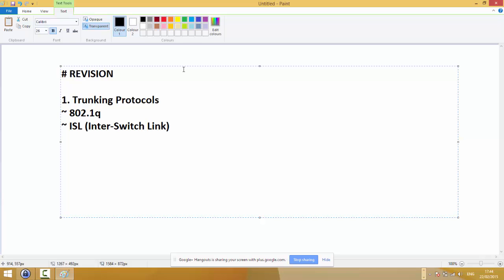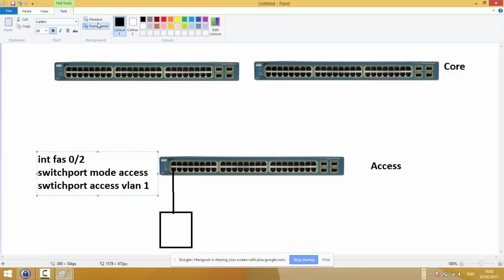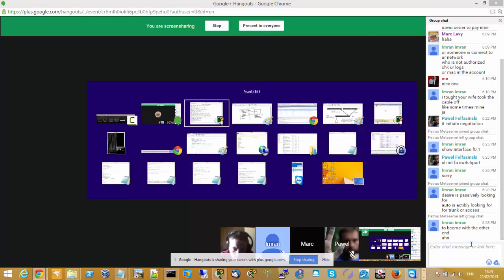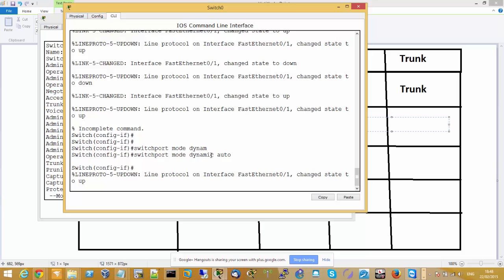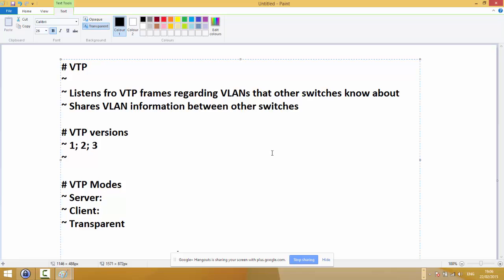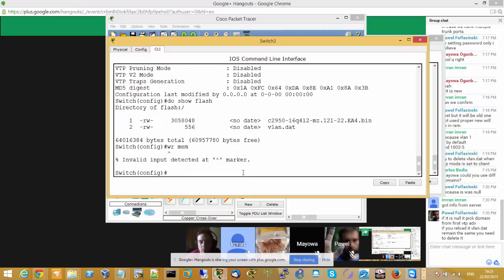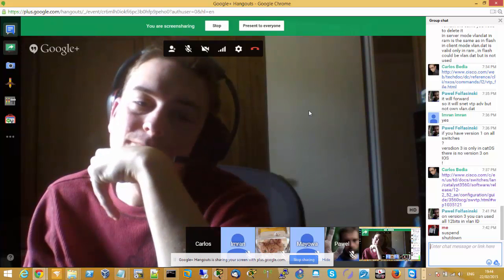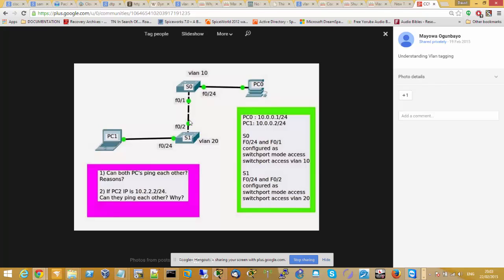CCNA Hangout - Switching (5) - DTP and VTP Fundamentals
In this hangout, we discussed the basics of Dynamic Trunking Protocol and the different port modes. We also discussed the basics of the VLAN Trunking Protocol (VTP) - its versions, modes and operations